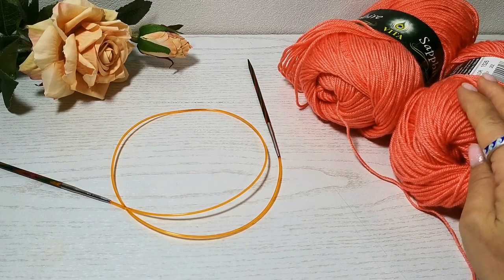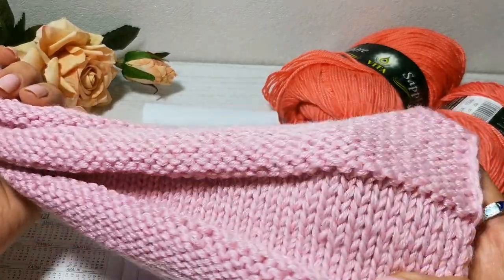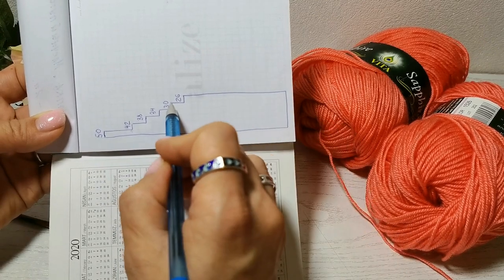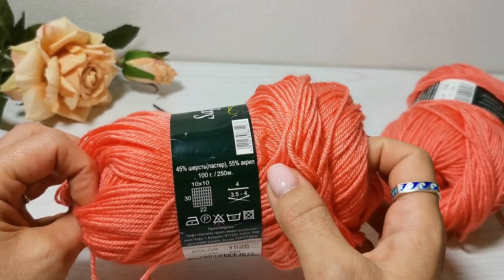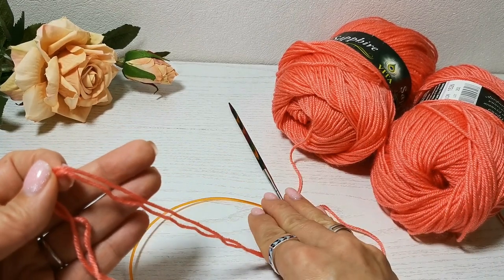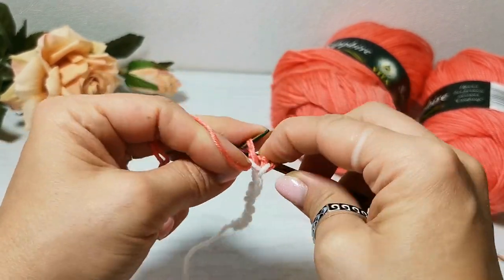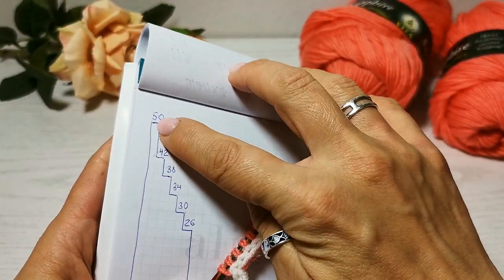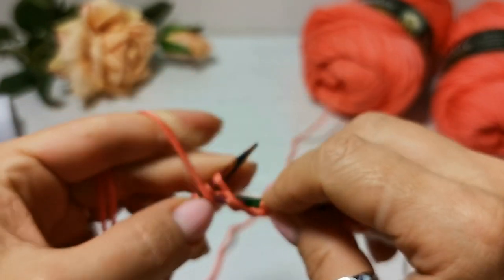Шапка луковка спицами. Подробный МК с расчетами на любой размер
Видео урок по вязанию спицами шапки луковки. Такая веселая детская вязаная шапка обязательно понравится Вашим малышам. Свяжите ее обязательно. В этом мастер-классе я подробно показала, как вязать шапку и в конце видео объяснила, как посчитать - сколько петель набирать.
Хотите журналы Puffy в ПОДАРОК?
Вы научитесь вязать без спиц и крючка, а так-же получите массу идей для вязания из пряжи Puffy
Переходите по ссылке и оставляйте свой e-mail адрес:

СПРАВА ВНИЗУ ЭКРАНА ЕСТЬ КНОПКА "СУБТИТРЫ" - кому мешают - просто отключайте.

Факультет рукоделия - это мастер классы в формате видео уроков по созданию различных изделий ручной работы, распаковка рукодельных товаров из интернет магазинов, а так же посылок с Алиэкспресс. Вы найдете здесь уроки бисероплетения, вязания из бисера, вязания крючком, вязания спицами, лепке и др.. Приглашаю начинающих и бывалых рукодельниц вместе со мной творить своими руками.

Изделия ручной работы всегда ценились по достоинству, а в наше время они особенно актуальны.  Самые заядлые модницы сегодня носят украшения Handmade, вязаные изделия из качественной пряжи ценятся по достоинству и носятся с любовью, а связанные из трикотажной пряжи вещицы для интерьера станут отличным подарком.

Постараюсь в каждом видео уроке вдохновлять Вас на  новые идеи. Мастер классы Факультета рукоделия доступно опишут все технические тонкости создания изделий ручной работы и Вы без труда сможете творить вместе со мной.